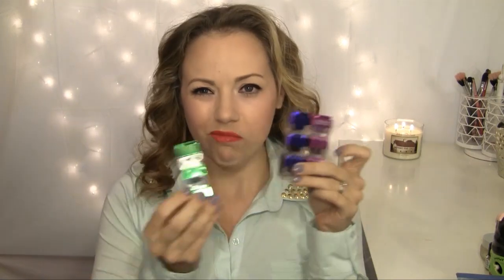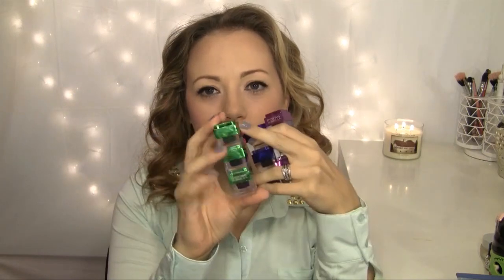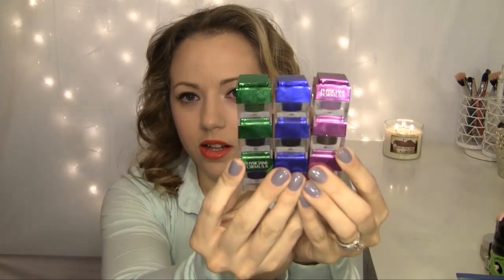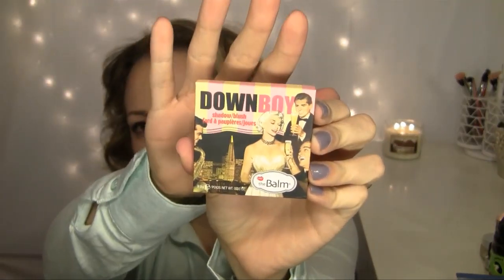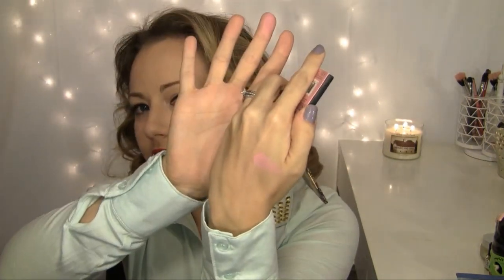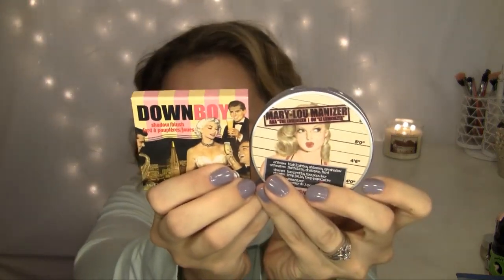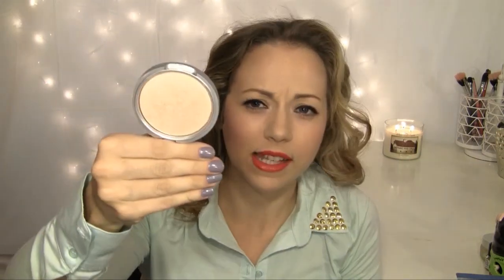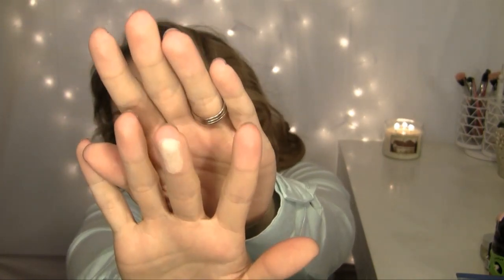Friday Favorites & Fails! 11/09/2012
Happy Friday loves!! Here are my hits and misses of the week, hope you enjoy! XO!

Favs:
Physicans Formula gel eye liners
theBalm down boy blush
theBalm Mary loumanizer
Starbucks Caramel brulee latte
Bath and body works nutmeg and spice candle

Fail:
Julep volumizing mascara

Sigma brushes!

hautelook!

Check out Julep, monthly polish subscription! (use code "PENNY" to get your 1st box for only $0.01!)

My other stuff:
FACE: Tarte 12 hour foundation in light, thebalm down boy, thebalm mary loumanzier
EYES: Physcians formula gel liner, jordana best lash extreme mascara
LIPS: Tarte fierce glamazon lipstick
NAILS: American Apparel factory grey
SHIRT: Target